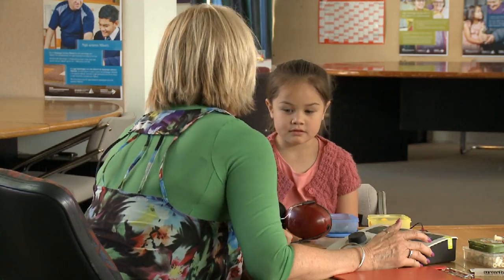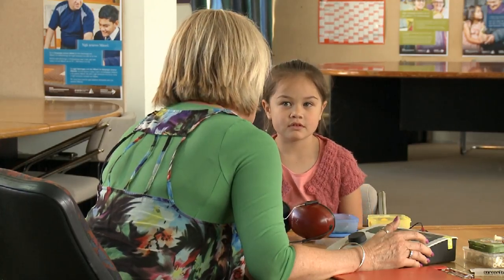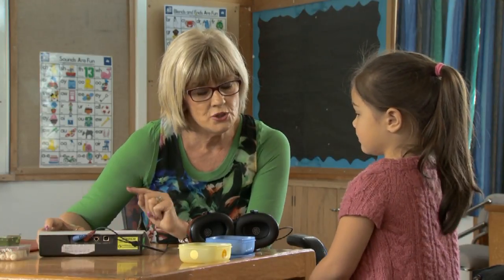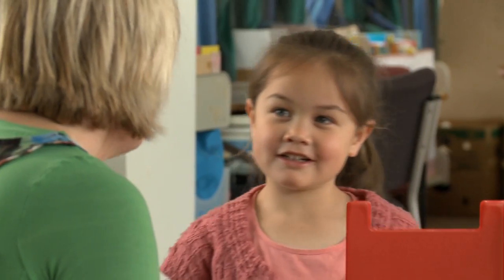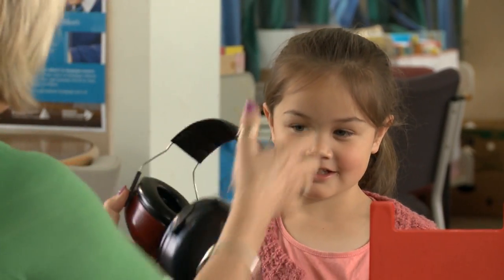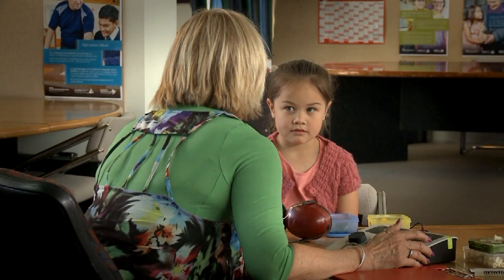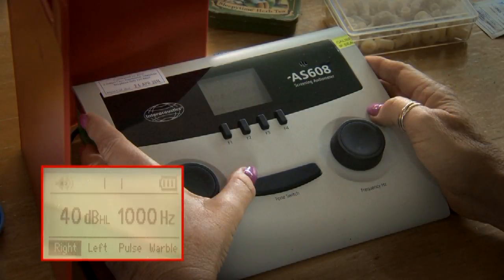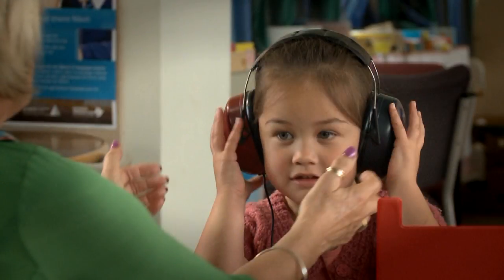Demonstrating Pathway 1: Initial screening audiometry (sweep test) or rescreen - Pass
National Vision and Hearing Screening Protocols - This video demonstrates Pathway 1: Initial screening audiometry (sweep test) or rescreen - The outcome for this screen is a PASS.